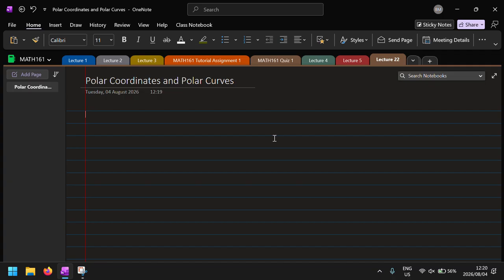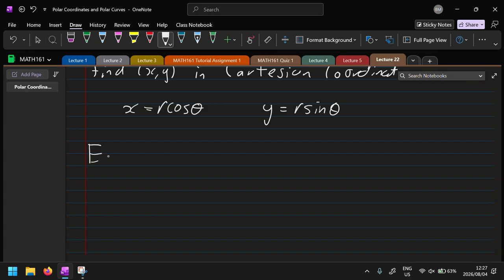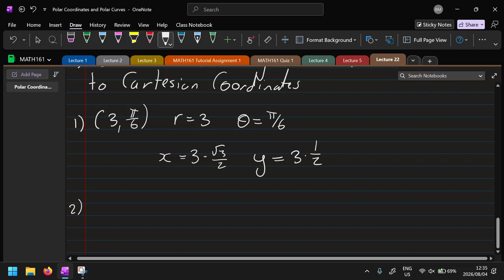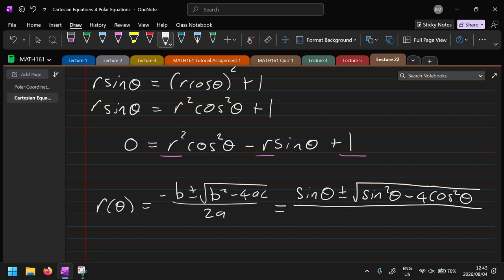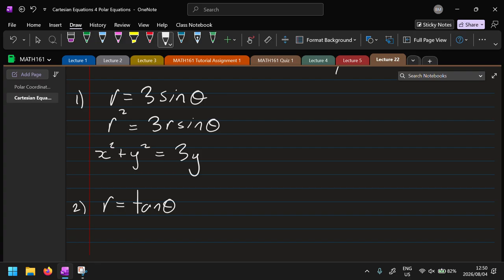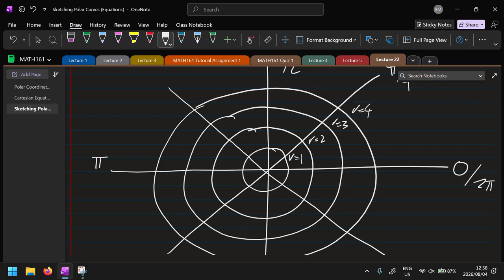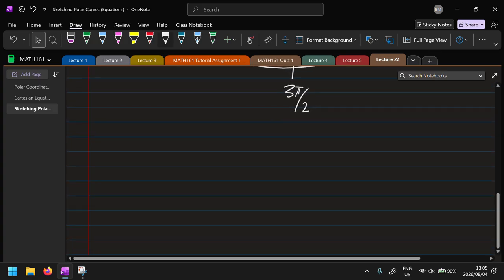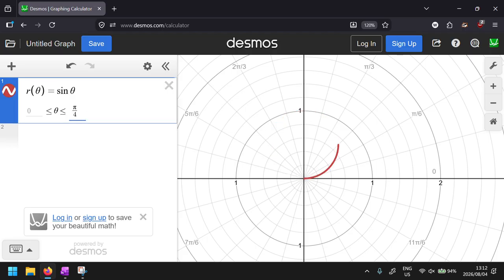MATH161 Lecture 22 Polar Coordinates